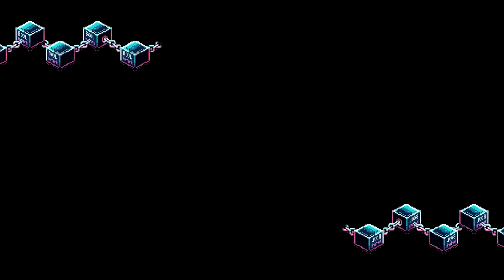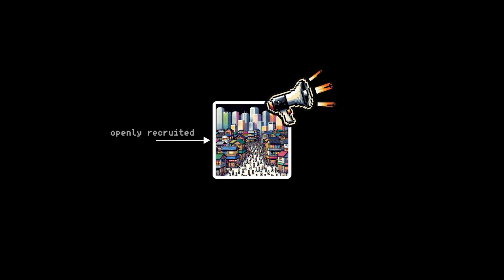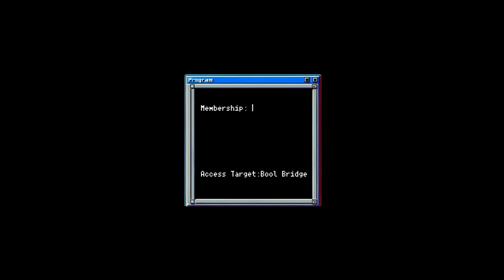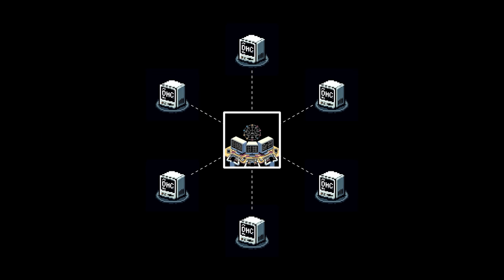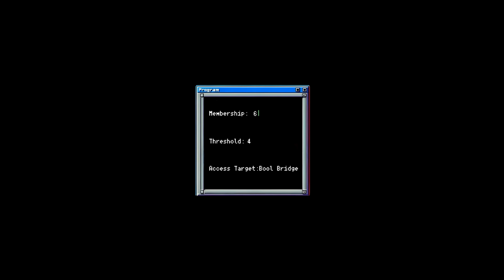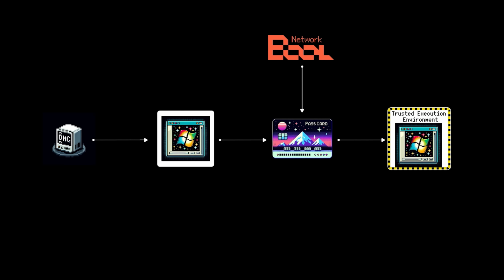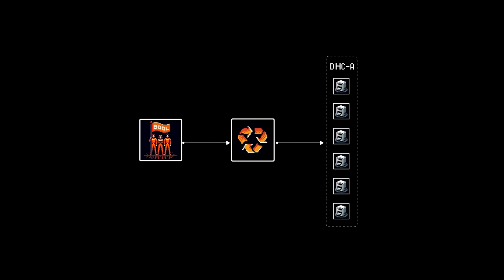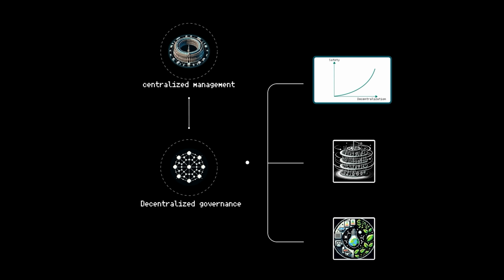5 steps to make you fully understand how DHC works and why it's secure.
Unlocking Bitcoin's Potential Trustlessly with Bool Network’s Core Technology!

In this video, our CEO - Raul will introduce you to Bool Network’s revolutionary innovation—Dynamic Hidden Committee (DHC). Proposed by Bool's cryptography team in 2021, DHC integrates cutting-edge technologies including Ring-VRF, Zero-Knowledge Proof, MPC, and TEE, redefining decentralized security. Published in IEEE TIFS in 2022, this technology is not just a cornerstone of Bool Network but also a critical advancement for the BTCFi ecosystem.

Join us as we break down the complex cryptographic theory behind DHC into simple, easy-to-understand insights!

Get ready to discover how DHC unlocks new possibilities for BTCFi, empowering the next generation of DApp.